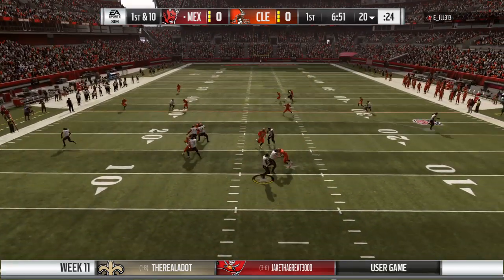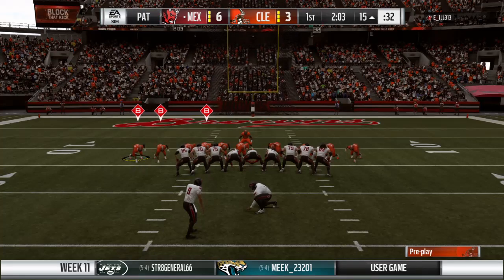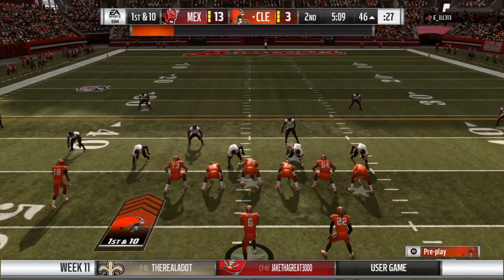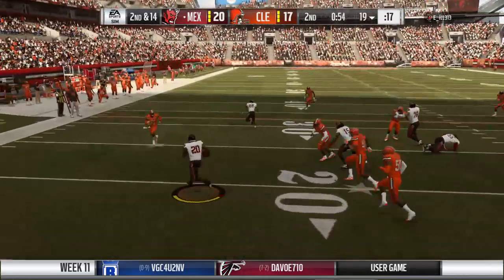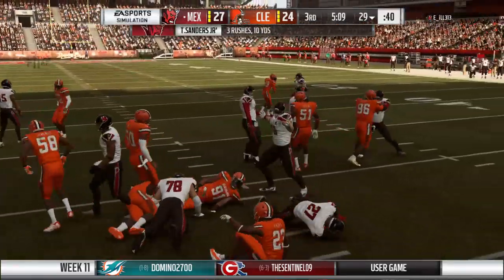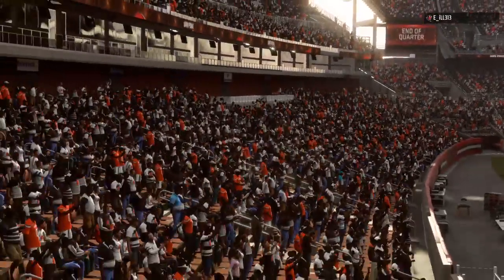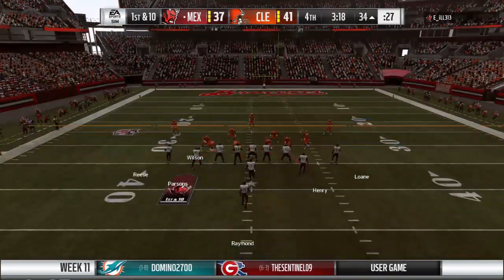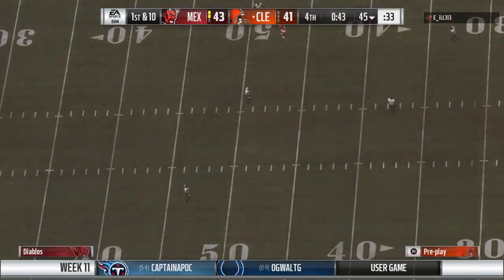CharvonD's Live PS4 Broadcast